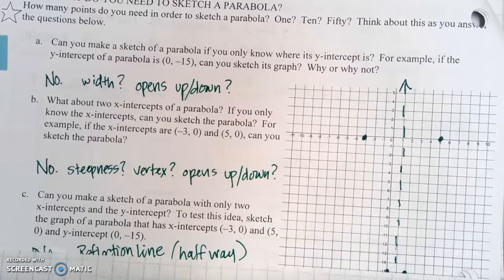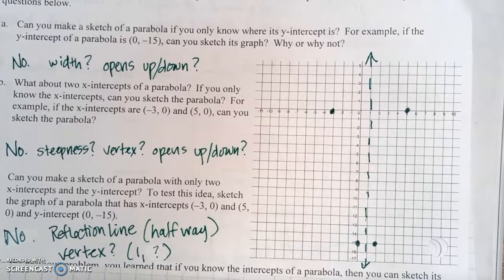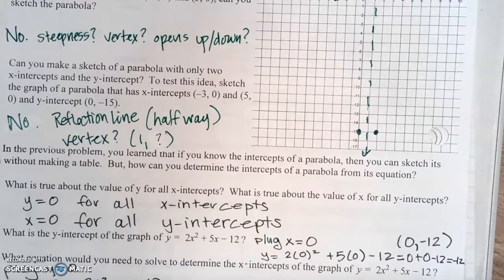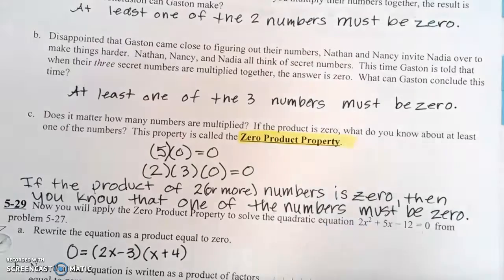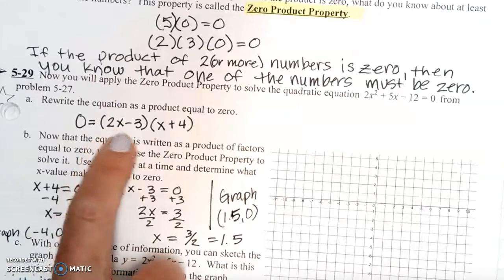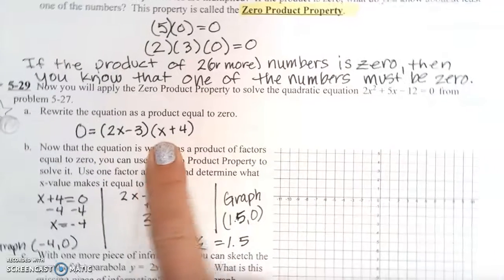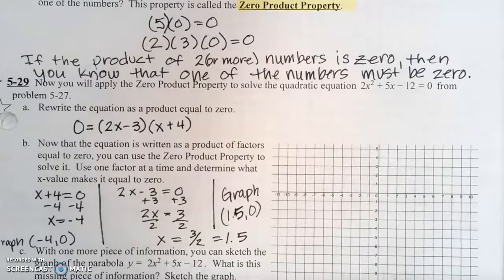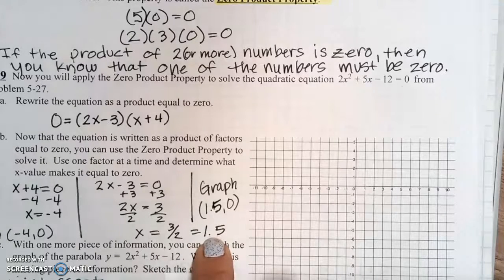IM2 5.1.3 Zero Product Property